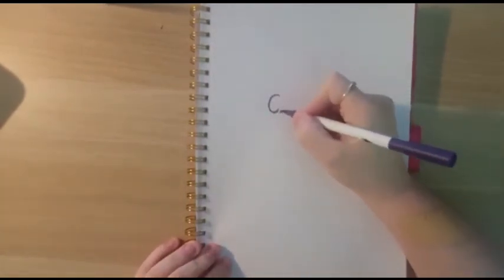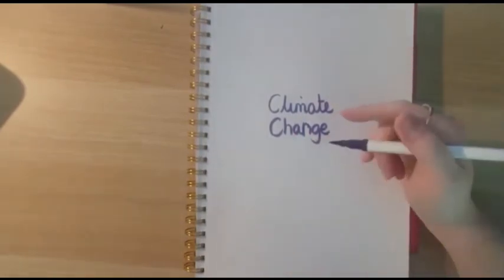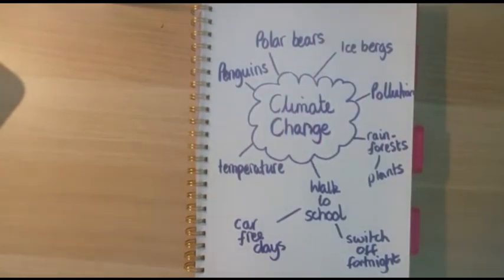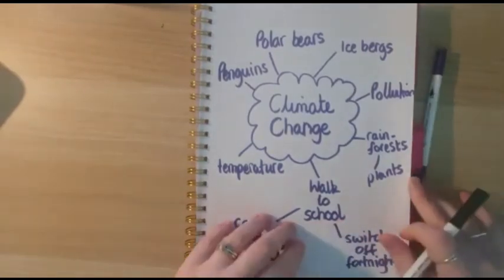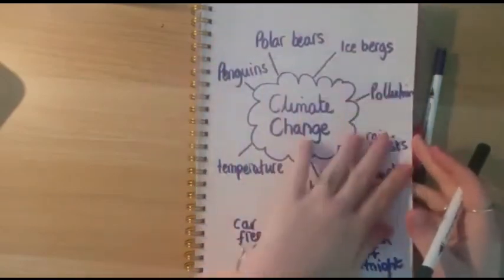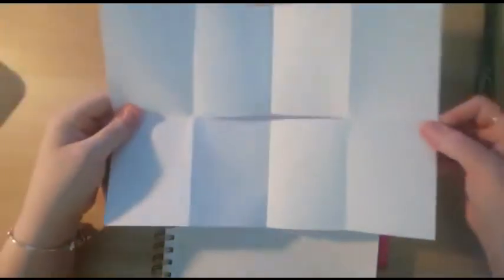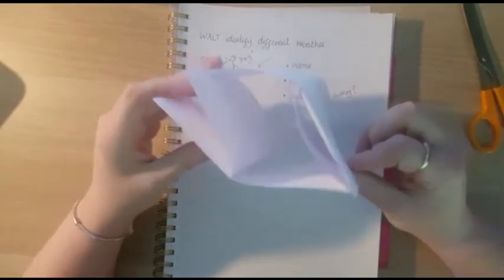Climate Change - Lesson 1